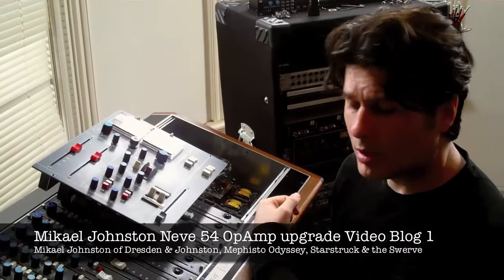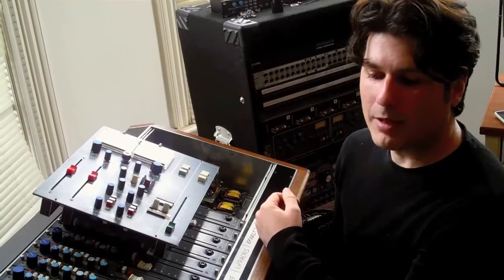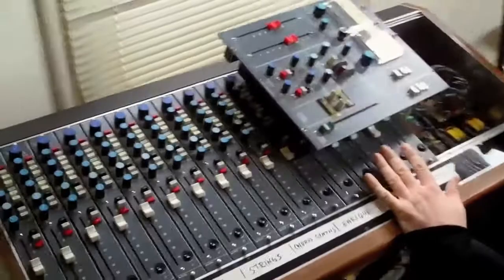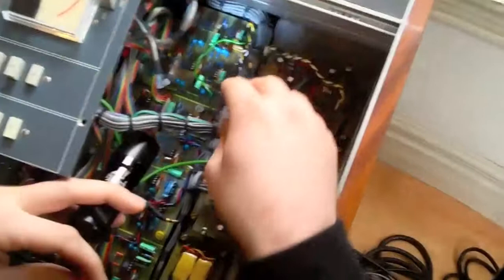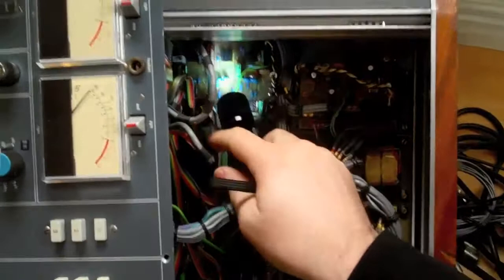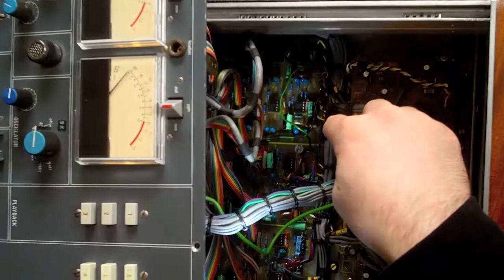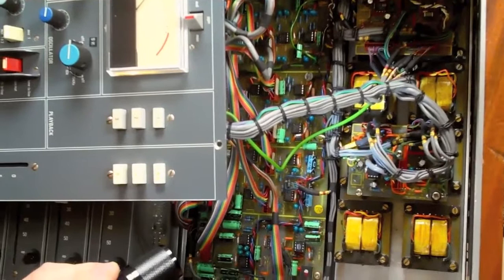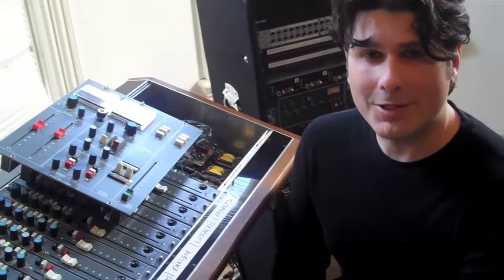Mikael Johnston of Dresden & Johnston works on a Neve 54 console Official Video Blog 1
Mikael Johnston of Dresden & Johnston, Starstruck, The Swerve & Mephisto Odyssey demonstrates how to upgrade the op amps in a vintage (late 70s) Neve 5462 16 channel mixing console in this first installment of his video blog.